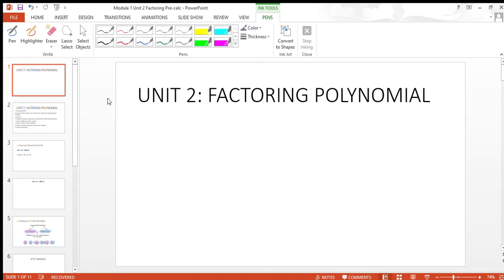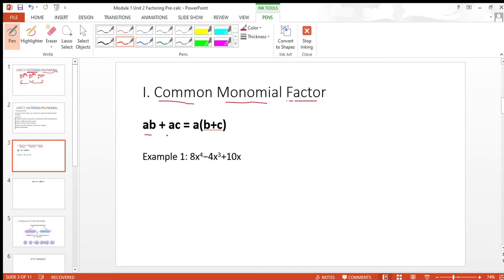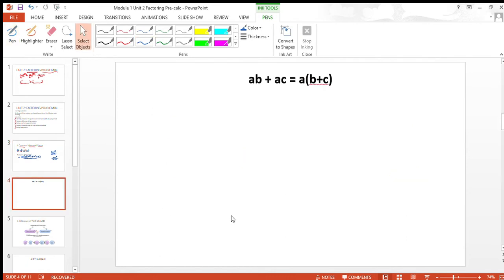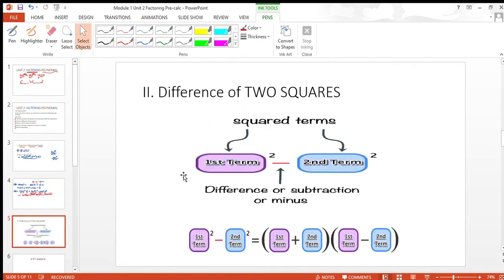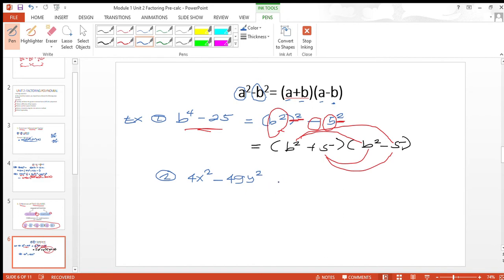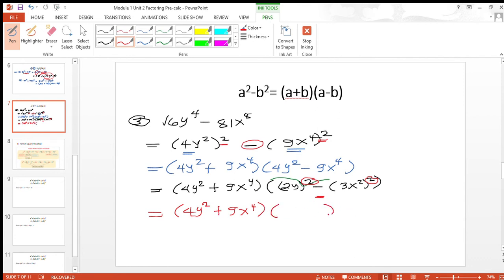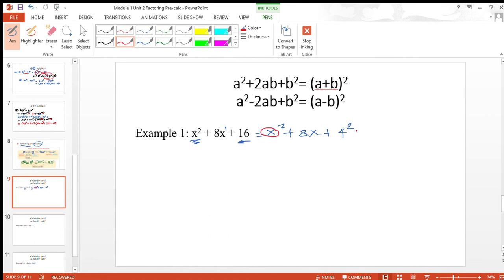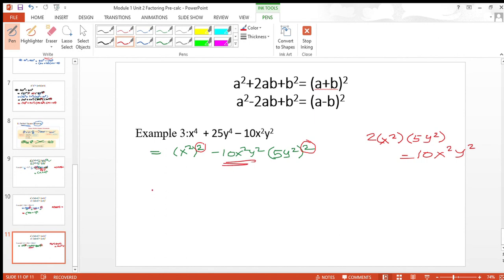Lecture #3: Module 1 Unit 2. On Factoring (Type I, II, III)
Factoring by use of: Common Monomial Factor, Difference of Two Squares, Perfect Square Trinomial